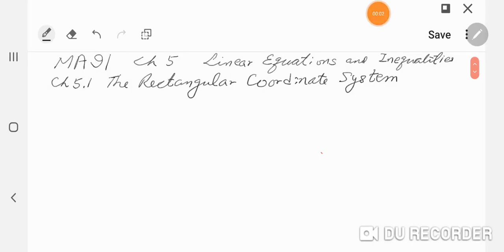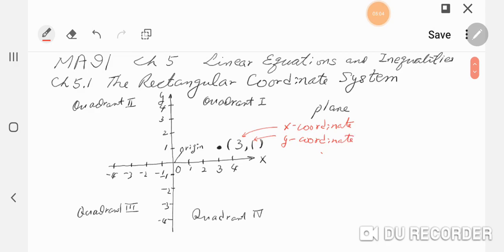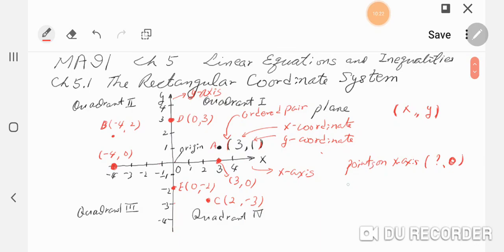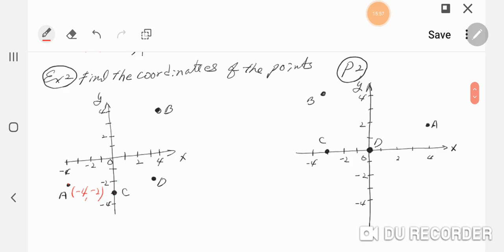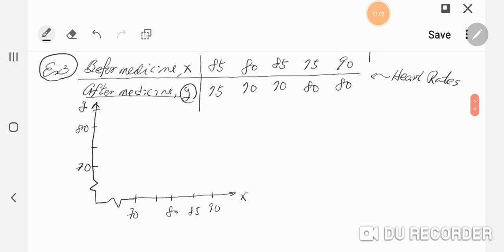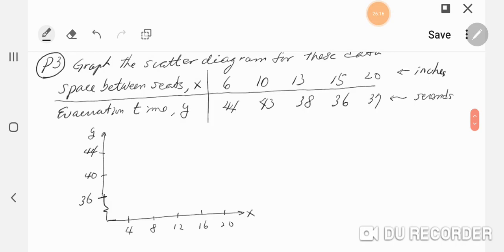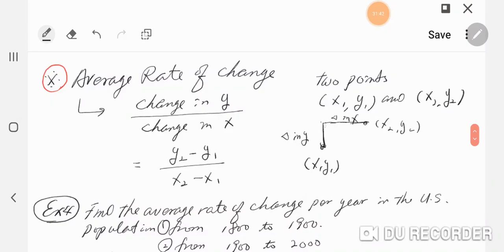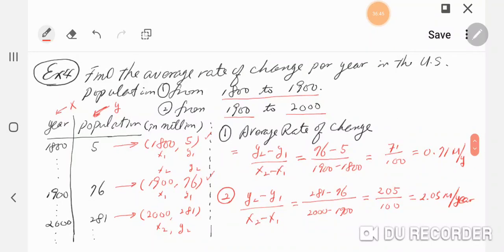MA91 8ED Ch5 1